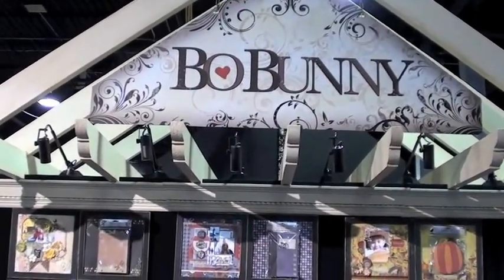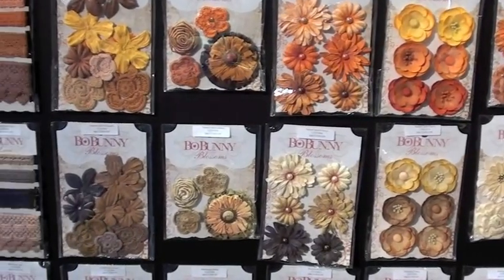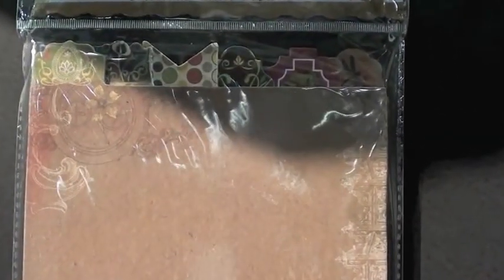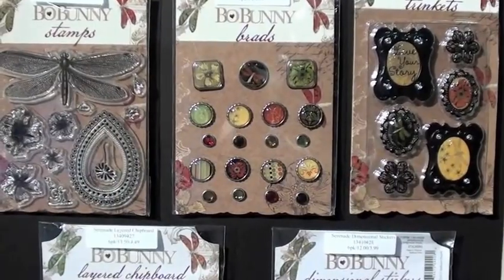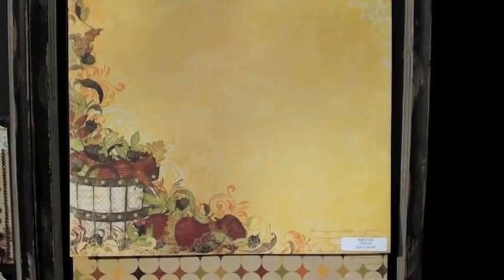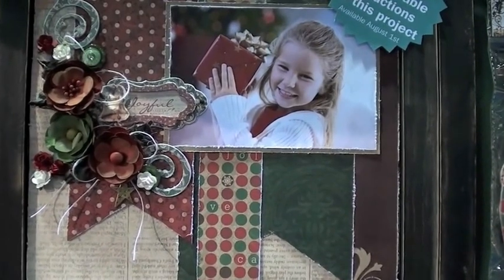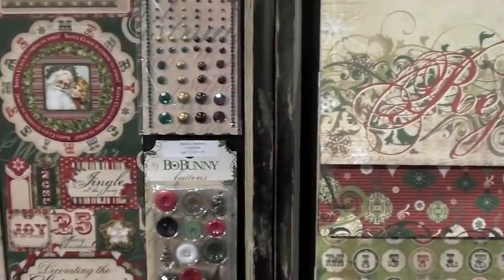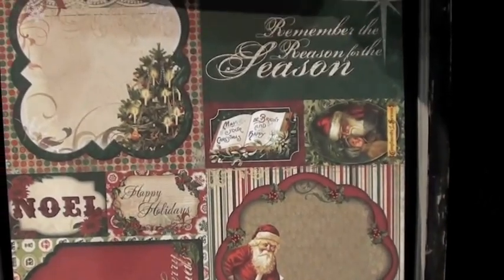BoBunny CHA Summer 2012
BoBunny Booth at CHA Summer 2012.
BlueMoonScrapbooking.com will be carrying all the new BoBunny.
Serenade
Apple Cider
Rejoice

World Wide Shipping we are happy to ship Internationally.